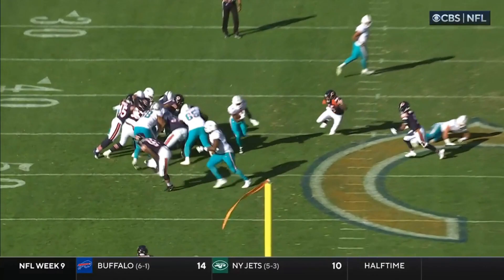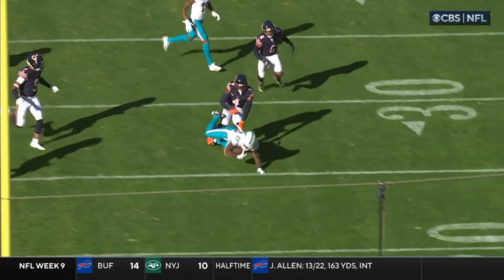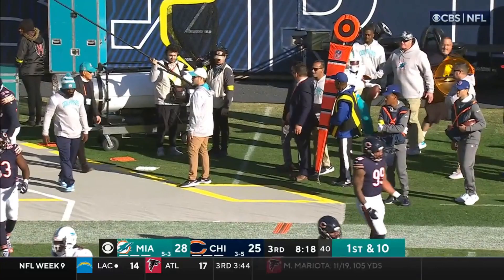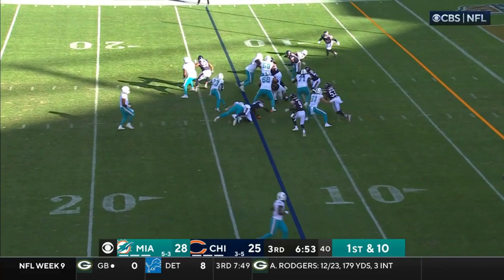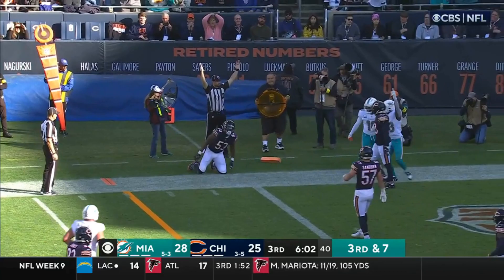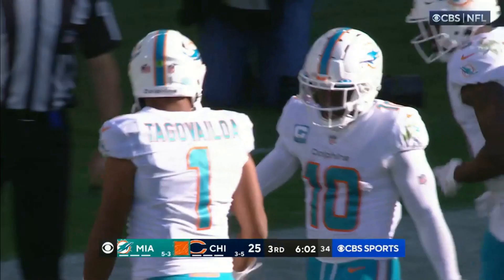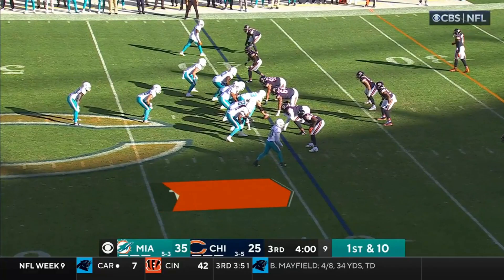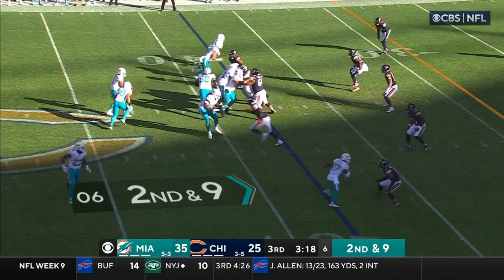Jeff Wilson RB Miami Dolphins | Every run, target, and catch | 2022 | Week 9 @ Chicago Bears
Jeff Wilson RB Miami Dolphins

2022 Week 9 @ Chicago Bears

Receiving: 3 targets, 3 receptions, 21 yards, 1 touchdown